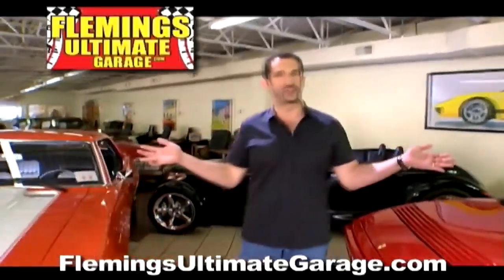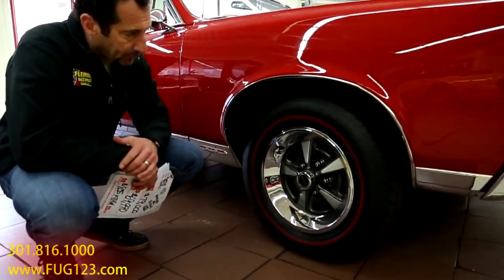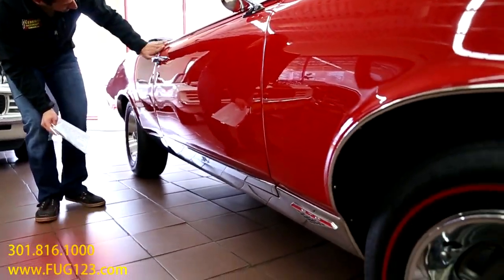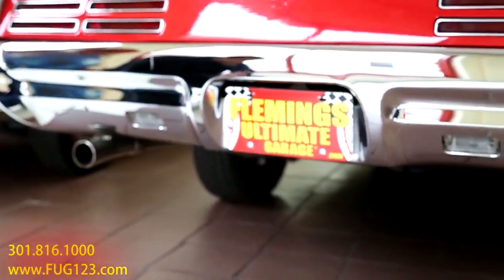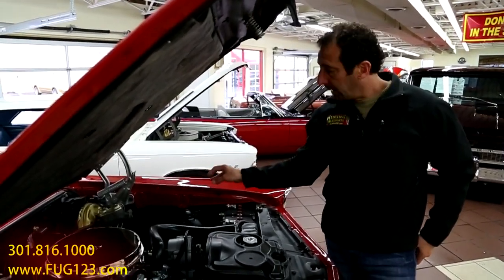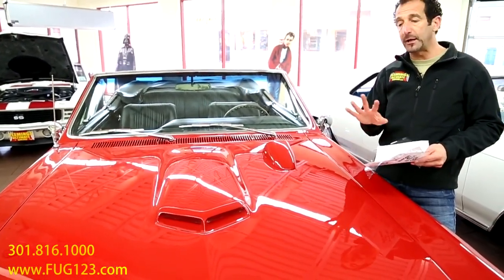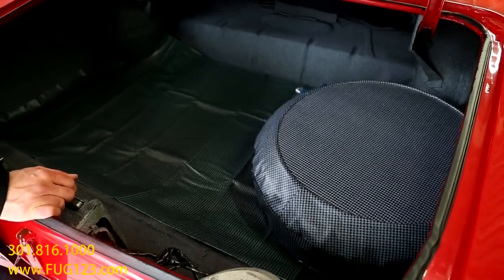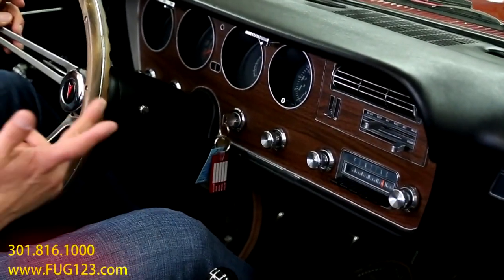1967 Pontiac GTO Matching Numbers 4-Speed Convertible for sale with test drive,walk through video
'67 GTO Convertible, PHS documented(Pontiac Historical Society) genuine GTO, Matching #'s YS coded Pontiac 400cid V8@335hp, close ratio 4 speed manual transmission, factory HD rear differential, original correct coded mirror finish Regimental Red paint, correct black bucket seat interior w/factory console & Hurst shifter, black power convertible top w/matching boot, fully restored wood grain dash w/120mph speedo, optional 8K hood tach , rare factory vacuum gauge, optional fast ratio power steering, optional power brakes, original Delco AM radio, brand new great sounding Flowmaster dual exhaust w/correct chrome tips, factory rally wheels with redline radials, all new chrome & polished stainless trim, detailed engine and trunk compartments. Even the factory clock works! It's that kind of car. Show or drive the legend GTO!